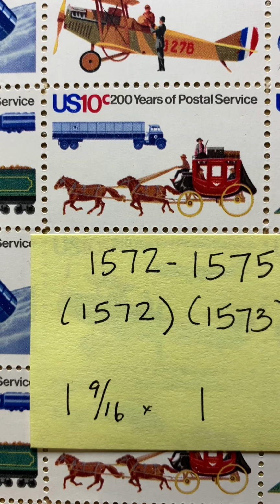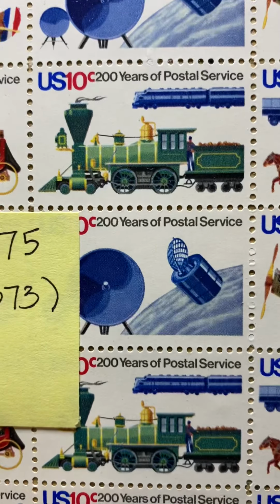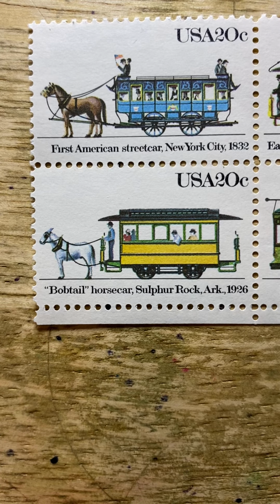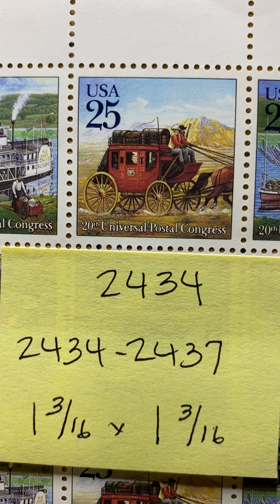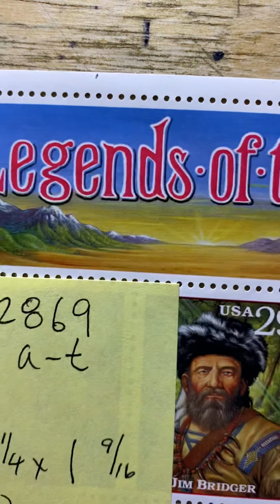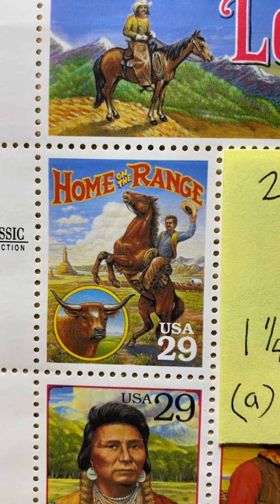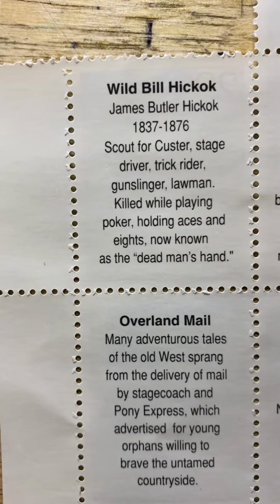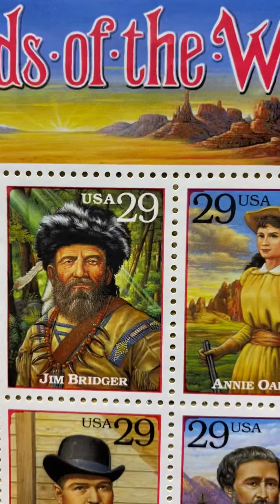Looking at Stamps—Episode 100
Horse Stamps